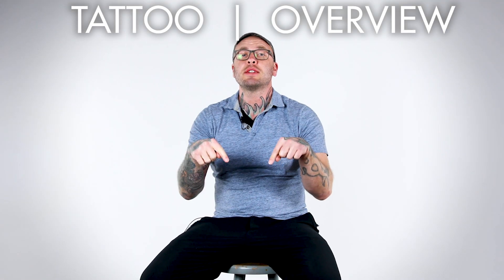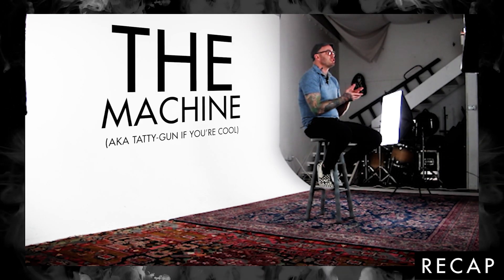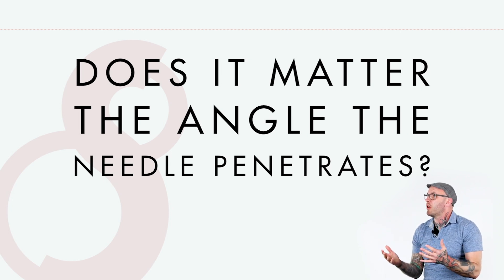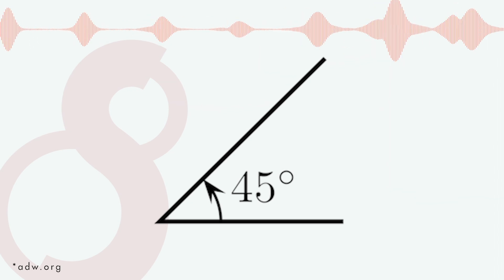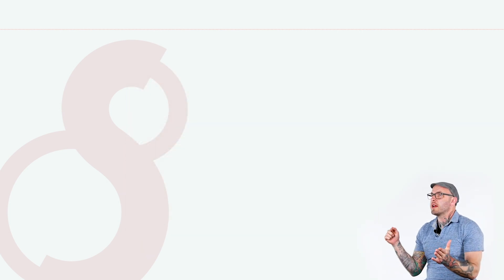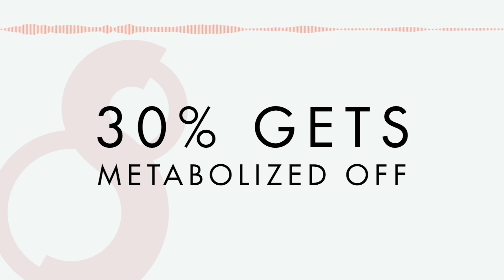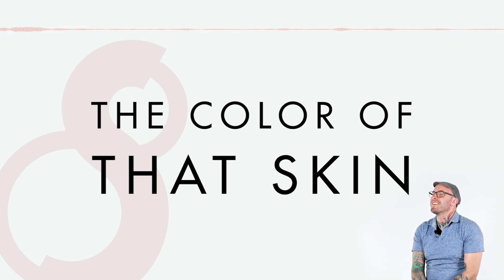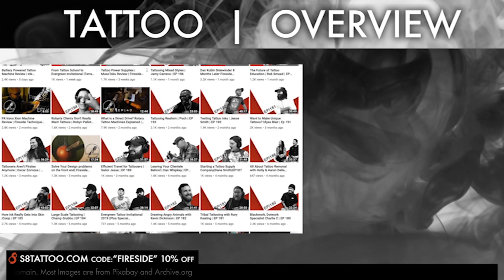Tattoo Science! The Physics of Tattooing Part 2 | Tattoo Overview | Episode 9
We continue our tattoo science-focused series today by focusing on how understanding the fundamental physics of tattooing can aid decision-making in our work. Thanks again to our friends at S8 Tattoo for helping us create this exciting series.

Tattoo Overview Episode 7
Tattoo Overview gives insight into the technical and chemical science of tattooing and how new developments affect both the artist and their clients.